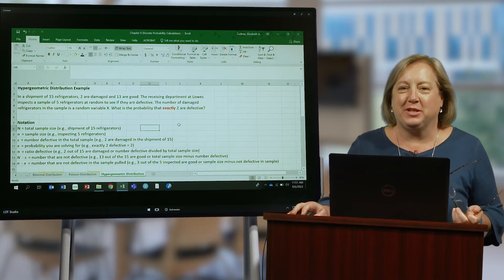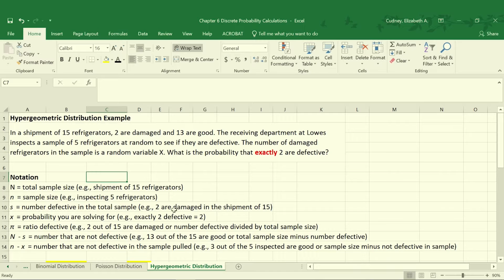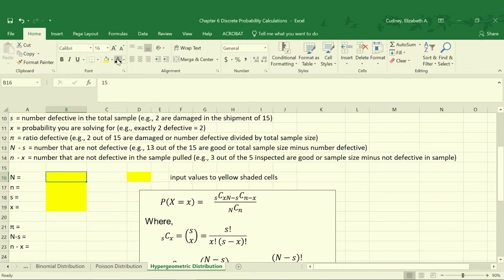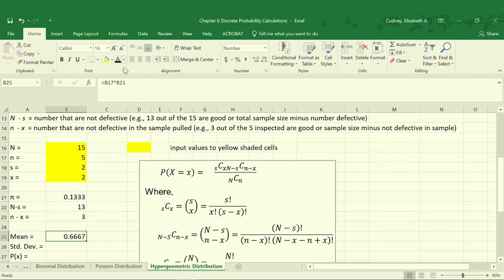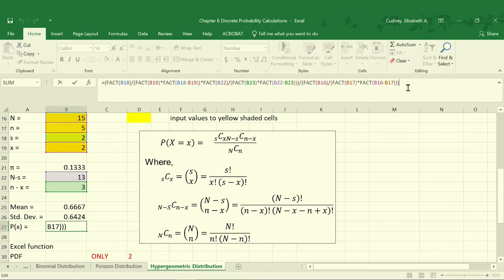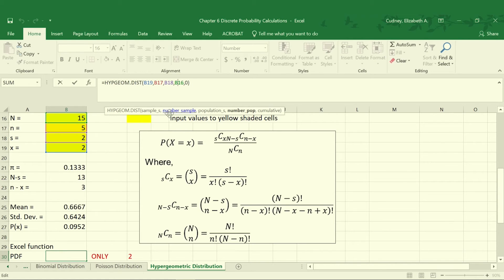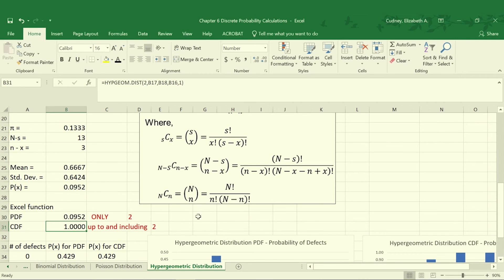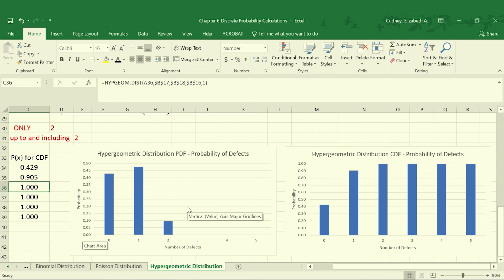Excel Tutorial: Calculating Hypergeometric Distribution in Excel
Welcome to our Excel tutorial on calculating hypergeometric distribution! In this video, we'll guide you through the process of using Excel to compute and analyze hypergeometric distributions, a key concept in probability theory and statistics.

📊 What You'll Learn:

• Understanding the concept of hypergeometric distribution and its significance
• Setting up parameters for a hypergeometric distribution in Excel
• Using Excel functions to calculate probabilities for hypergeometric events
• Visualizing hypergeometric distributions with probability mass functions (PMFs) and charts
• Analyzing the properties and behavior of hypergeometric distributions

Hypergeometric distributions are commonly used for modeling situations where a sample is drawn from a finite population without replacement. By mastering hypergeometric distribution calculations in Excel, you'll develop valuable skills for predicting probabilities and making data-driven decisions in various scenarios.

Follow along with our step-by-step tutorial and practical examples to enhance your Excel proficiency and deepen your understanding of hypergeometric distribution concepts.